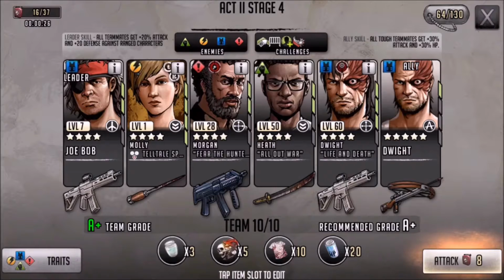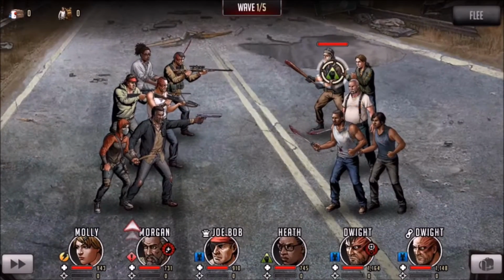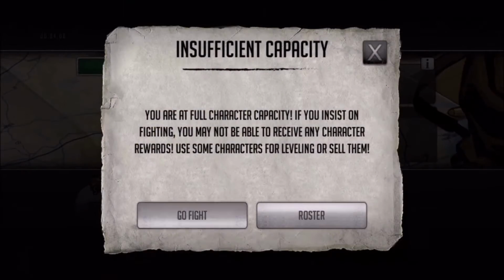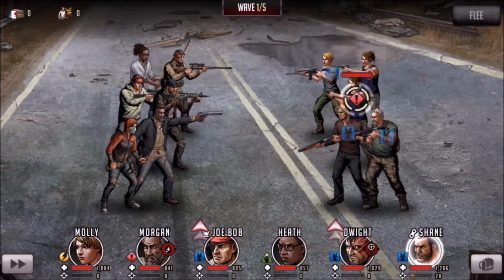The Walking Dead: Road to Survival - After [Part 2]: Act 2 (Stages 4-5)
The Walking Dead: Road to Survival (iOS Platform) mobile game, the After (Part 2) Act 2 roadmap mission stages 4-5.